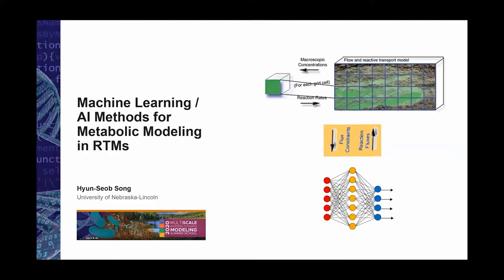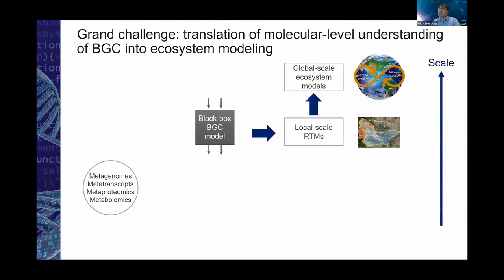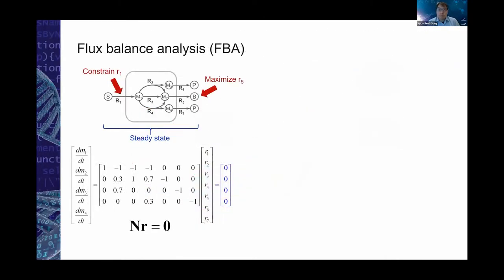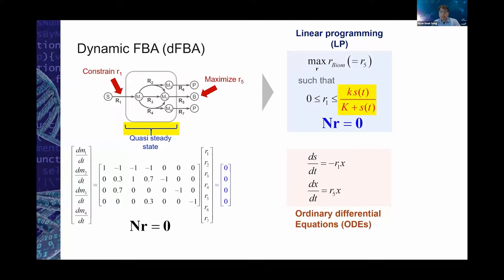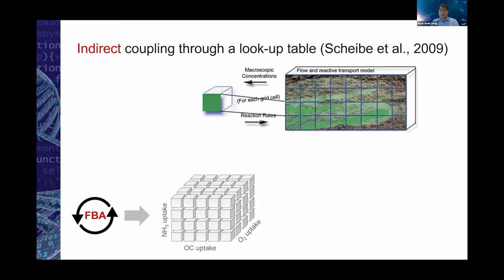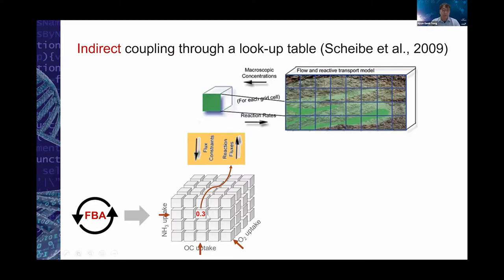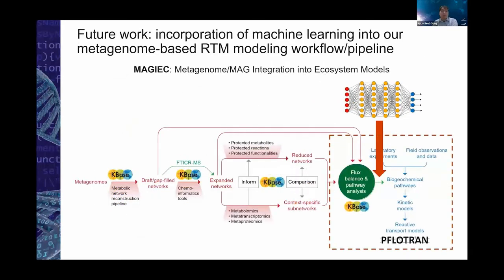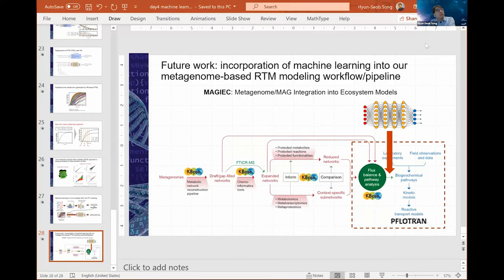4.3 ML/AI Methods for Metabolic Modeling in RTMs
Part 4. Reactive Transport Models Video 3. ML/AI Methods for Metabolic Modeling in RTMs

Hyun-Seob Song, University of Nebraska, Lincoln